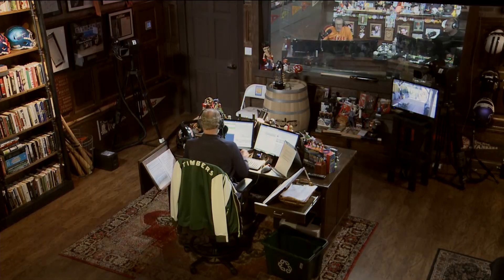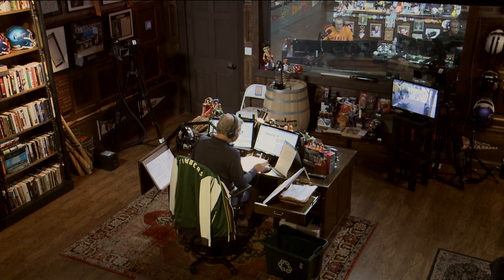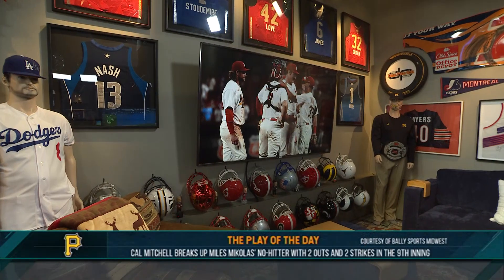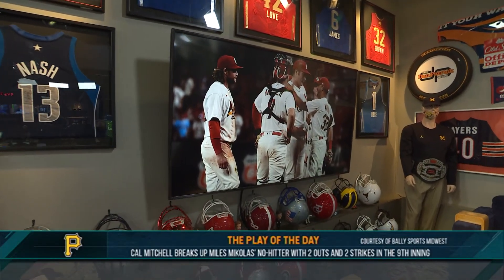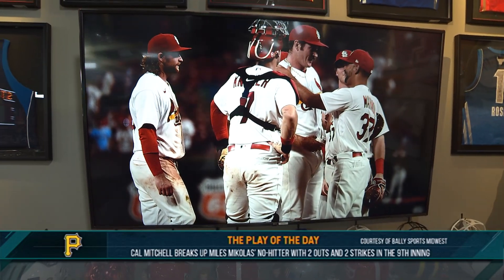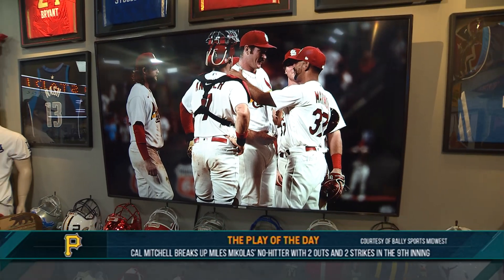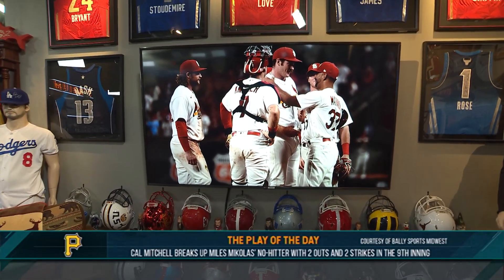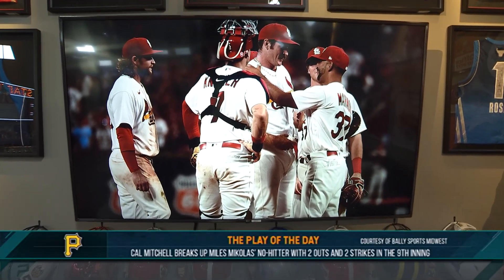Play of the Day: Cal Mitchell Breaks Up Miles Mikolas' No-Hitter With 2 Outs In The 9th | 06/15/22